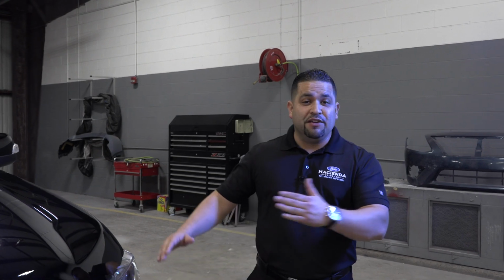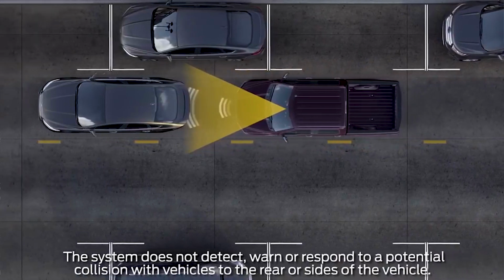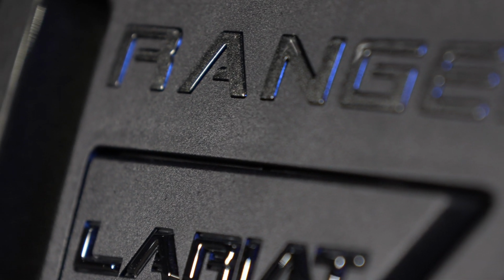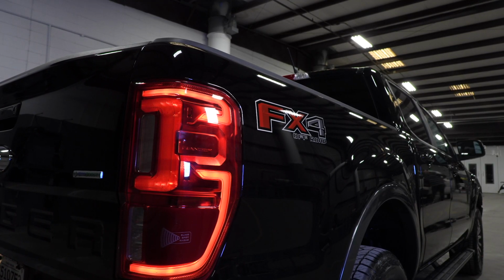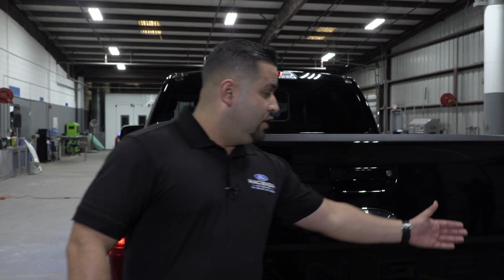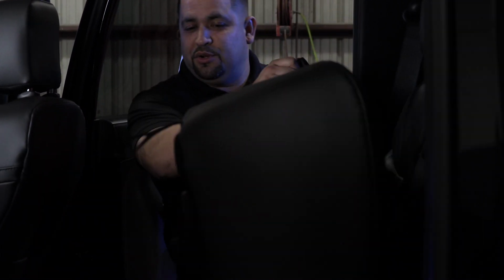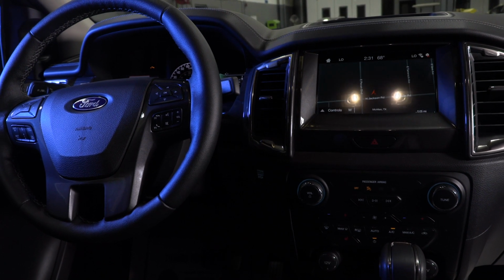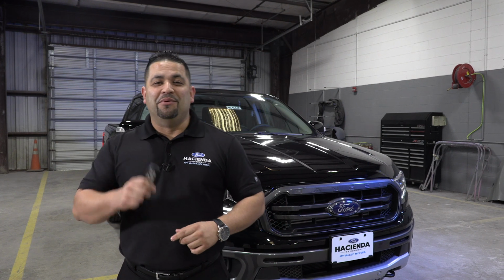Hacienda Hands-On! - 2019 Ford Ranger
The Hacienda Ford Hacienda Hands-On Video! This Week Cesar Walks Around The Brand New 2019 Ford Ranger!